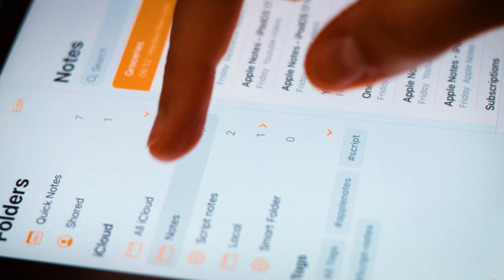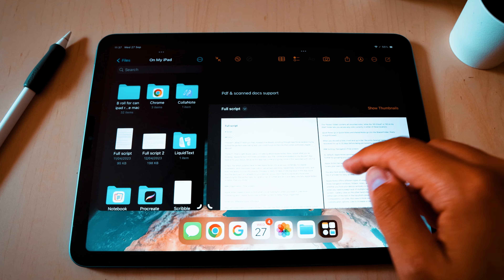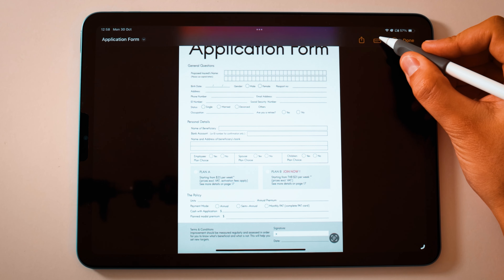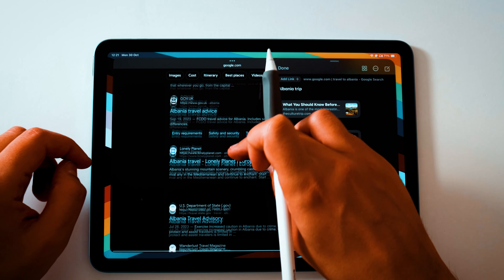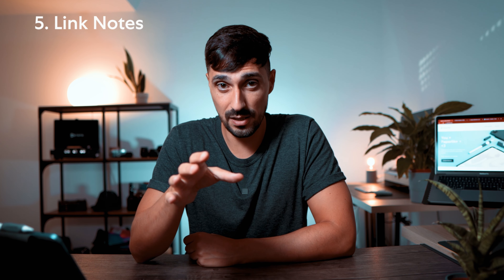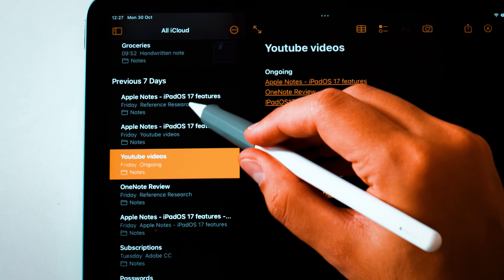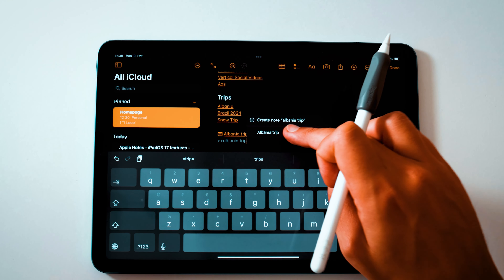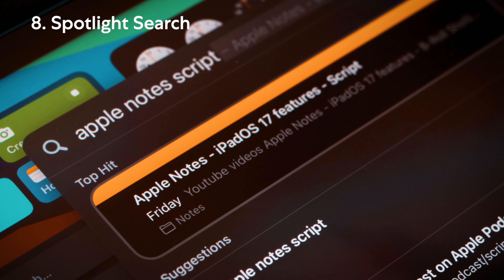Apple Notes is Amazing With iPadOS 17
If you’ve been following this channel for some time, you know that I LOVE Apple Notes. It’s a perfect app to start taking notes. While far from perfect, it’s free; it comes pre-installed in all your Apple devices and is perfectly integrated with the Apple eco-system.

In this video, I’m taking a closer look at how Apple Notes has evolved over the past months. Especially since iPadOS 17 introduced some killer updates!

Intro - 00:00
PDF Support - 00:35
Autofill Feature - 01:18
Toolkit - 01:35
Rich Links - 02:15
Link Notes - 02:40
Create Databases - 02:56
Collaborate in Real Time - 04:20
Spotlight Search - 04:39
Outro - 04:54